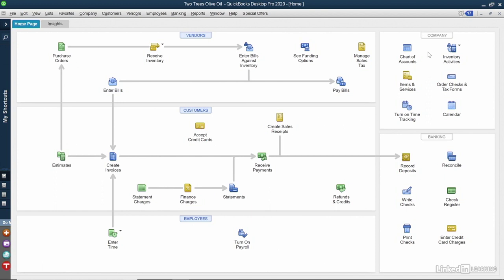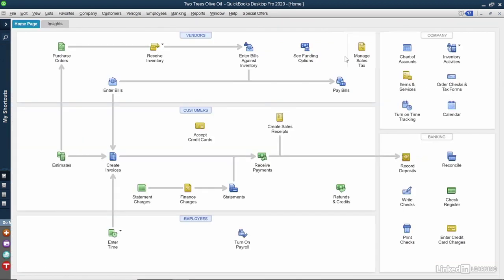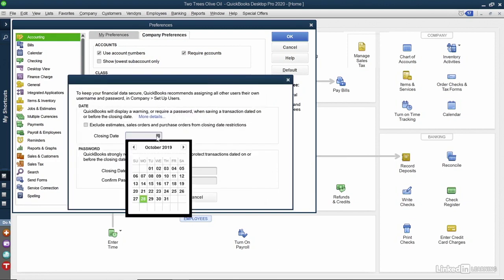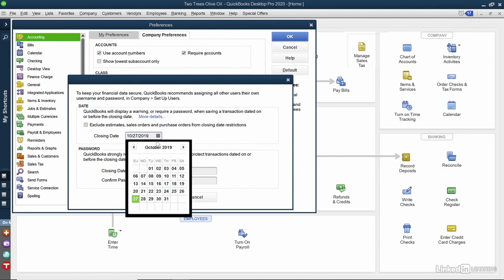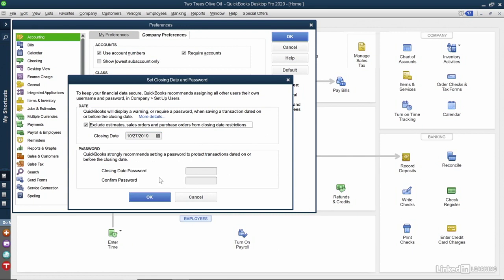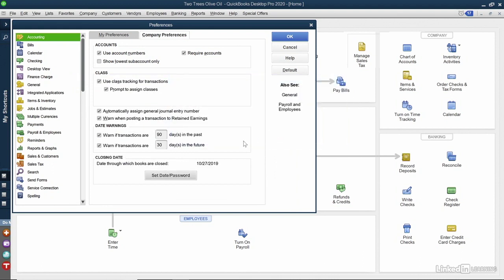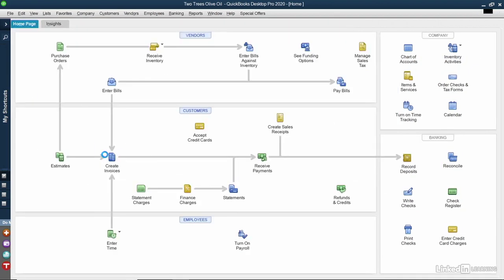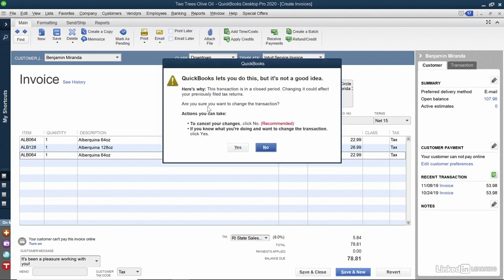71 QuickBooks Pro 2020: How to Close Your Books & Set Closing Date (Step-by-Step Guide)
In this QuickBooks Pro 2020 Essential Training lesson, you’ll learn how to properly close your books at the end of a fiscal year. Closing your books is an important accounting process that transfers all income and expense balances into retained earnings, helping you determine your final net income for the year.

We’ll walk you through how to:
- Review your Chart of Accounts before closing
- Set a closing date in QuickBooks
- Add a password protection for closed periods
- Understand warning messages when editing closed transactions
- Safely manage accounting data after year-end closing

Once your books are closed, QuickBooks restricts changes to past transactions unless you enter a password, ensuring your financial records remain accurate and protected. This tutorial also explains best practices so you avoid errors in your accounting records.

Whether you're a business owner, bookkeeper, or accounting student, this step-by-step guide will help you confidently manage year-end closing in QuickBooks.